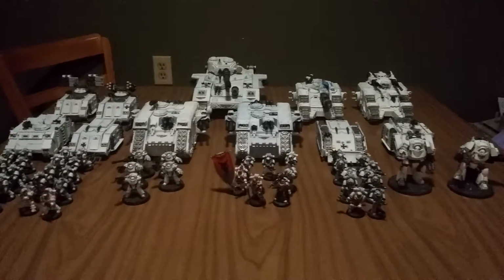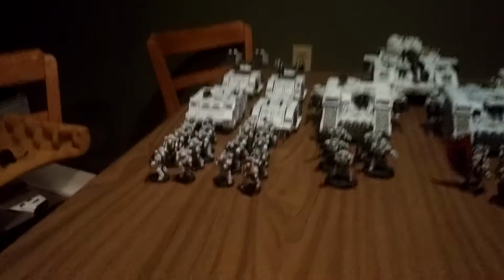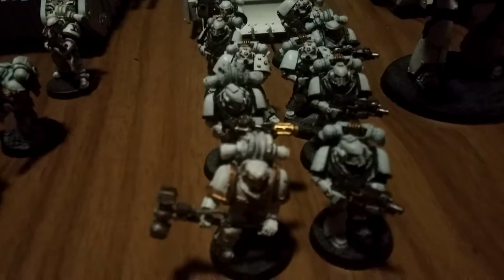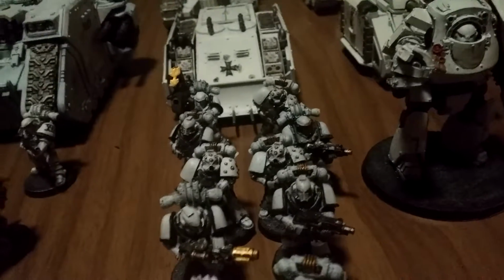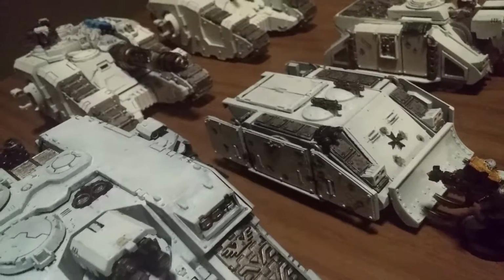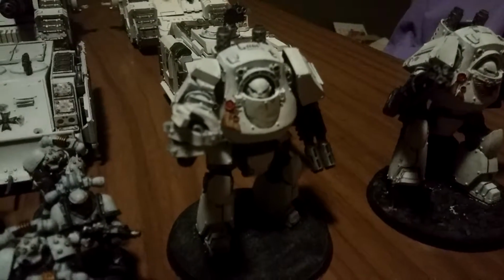Table Top: Some of the Luna Wolves.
Today I show off some of my Luna Wolves 14th Company. A loyalist force that has fought since the unification wars.